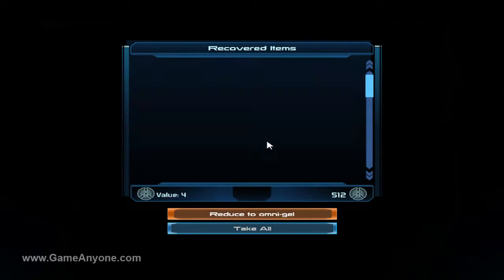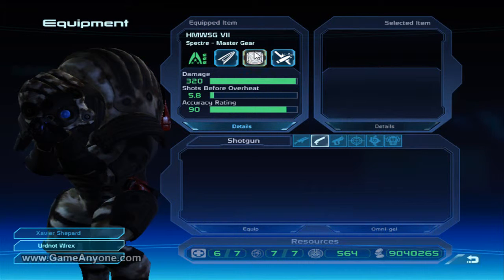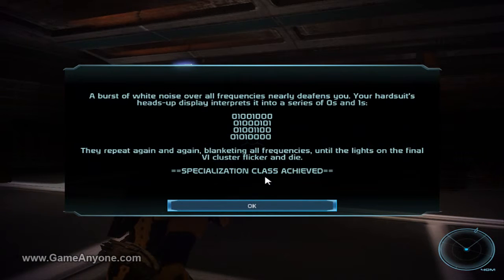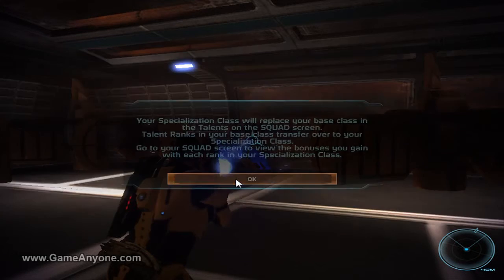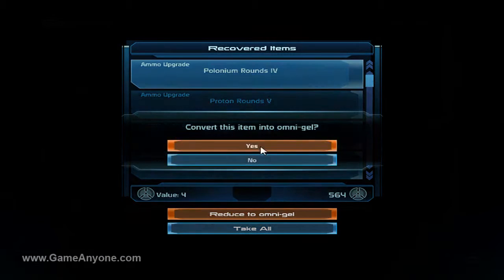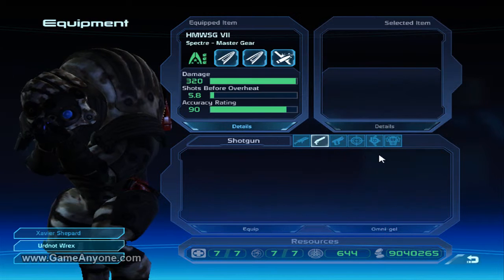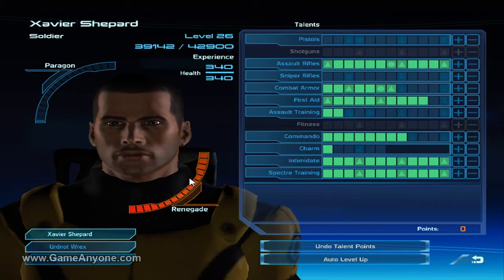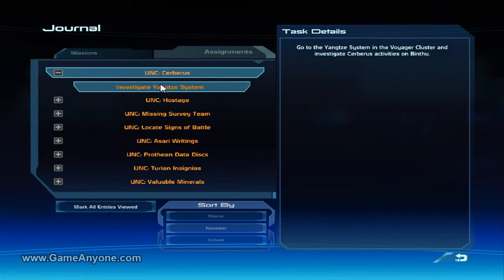Mass Effect Part 57